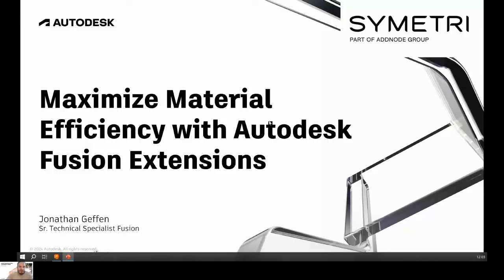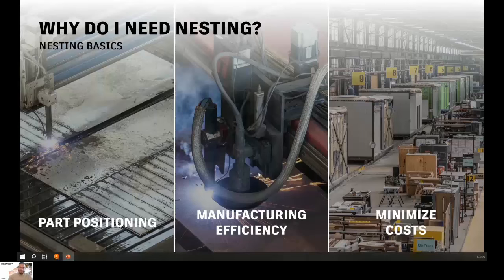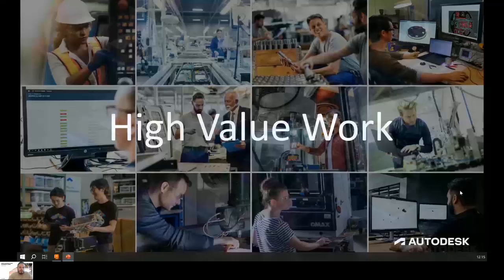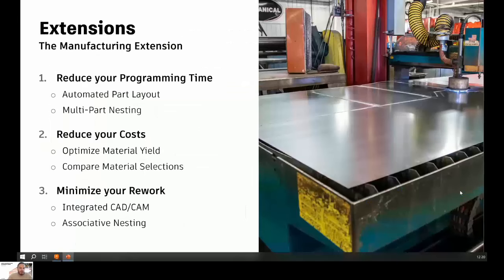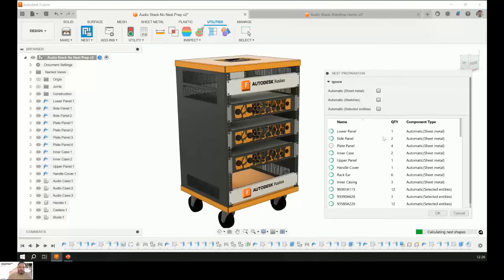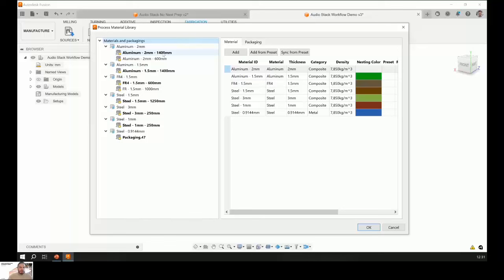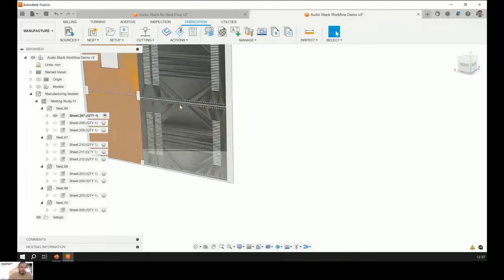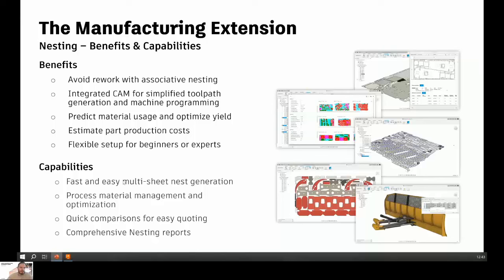Autodesk Fusion | Discover the Power of Autodesk Fusion Nesting & Fabrication Extension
Welcome to the recordings of Autodesk Fusion Nesting & Fabrication Extension webinar. This third episode of our on-demand webinar series is your ticket to mastering this remarkable tool that enables efficient optimisation of material usage, significant cost reduction, and minimal error rates.

This isn't just a webinar. It's your chance to learn how to craft optimised, associative multi-sheet layouts for both sheet metal and non-sheet metal parts automation. It's about gaining knowledge that can transform your work's efficiency.

0:00 - Intro
3:25 - Nesting Basics
08:40 - Fusion Overview
13:40 - Fusion Extensions
20:07 - Nesting Workflow Demo
39:30- Recap & Summary

Designers aiming to improve their skills.
Engineers seeking to streamline their work processes.
Manufacturers striving for better efficiency.
Manufacturing Managers and Project Leaders looking for innovative solutions.
All existing users of Autodesk Fusion who wish to deepen their understanding!

Want to learn more? Get in touch!